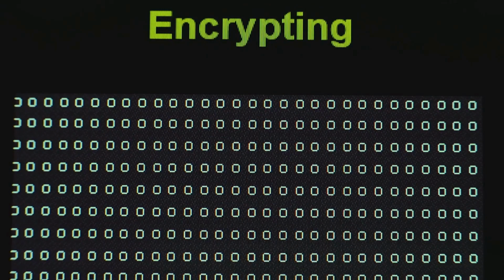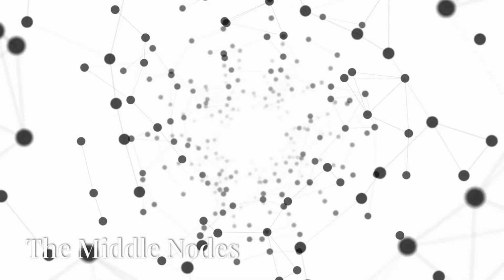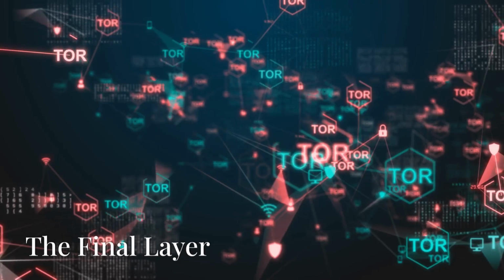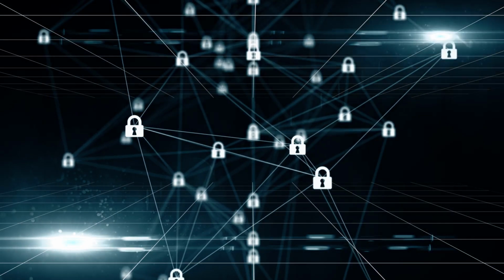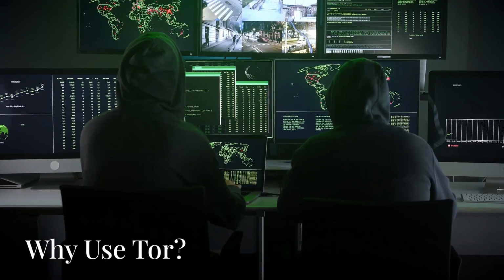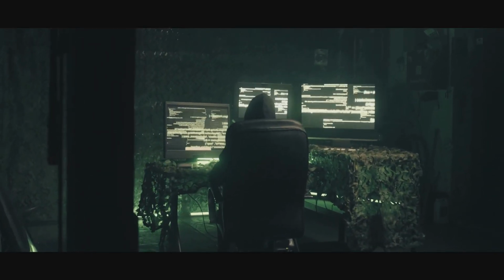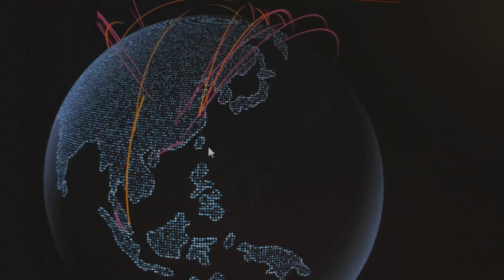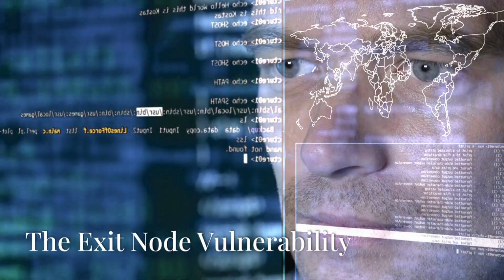Why Activists, Journalists & Whistleblowers Choose Tor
Discover the fascinating mechanics behind Tor in our latest video, "How Tor Works: The Journey of a Data Packet." Follow a single data request as it travels through the Tor network, showcasing the layers of encryption that grant users anonymity online. From the entry node to the exit node, learn how multiple middle nodes keep your identity secure and hidden. We’ll delve into the benefits of using Tor for privacy, journalistic integrity, and activism, while also addressing its limitations. Explore the ongoing battle for digital privacy and the future of secure browsing.

OUTLINE:

00:00:00 Introduction
00:00:15 The First Layer
00:00:49 The Middle Nodes
00:01:24 The Final Layer
00:02:10 Why Use Tor?
00:02:23 Privacy Advocates & Regular Users
00:02:36 Journalists & Whistleblowers
00:02:48 Activists & Dissidents
00:02:59 Law Enforcement & Intelligence Agencies
00:03:12 Dark Web Users
00:03:26 Limitations and Risks of Tor
00:03:35 Slow Speeds
00:03:52 The Exit Node Vulnerability
00:04:23 Government & ISP Blocking
00:04:43 Association with Criminal Activity
00:05:05 An Ongoing Battle for Privacy